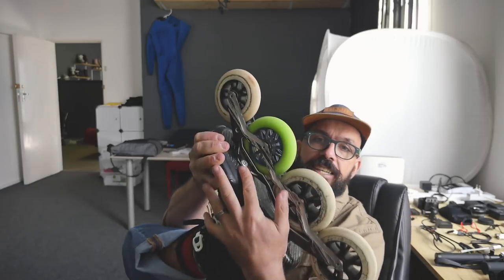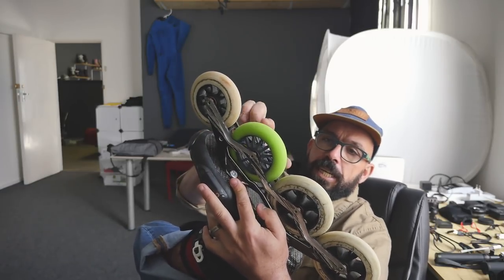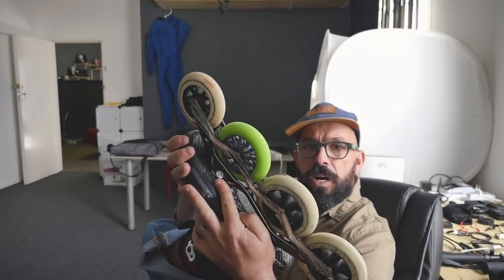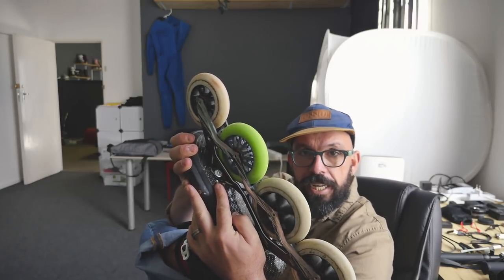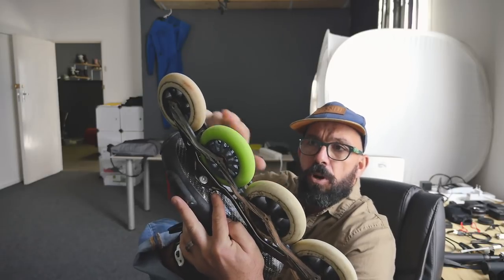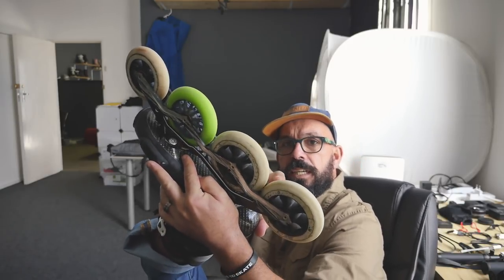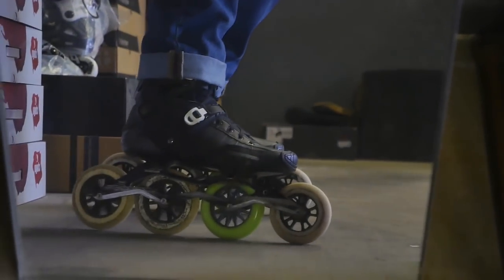AFRICAN ROCKERING - A DIY ATTEMPT TO CREATE THE WIZARD FRAMES NATURAL ROCKER WITH WHEELS ONLY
For this skate hack i used the my Powersldie EVO TRINITY PRO booths with a powersldidea 12,8  X X X 110 trinity frame and 4 110mm undercover Dustin werbeski wheels + 1 matter Juice F3 105mm + Matter gi13 100mm F0.